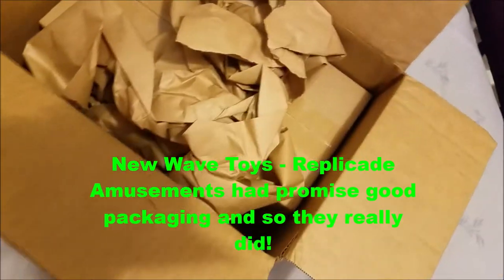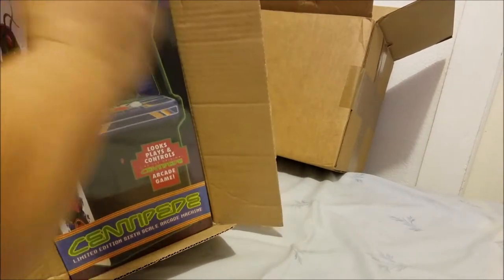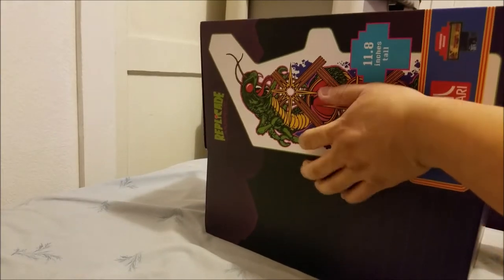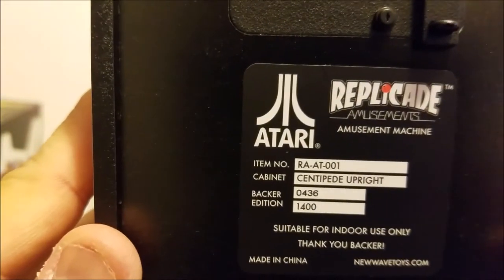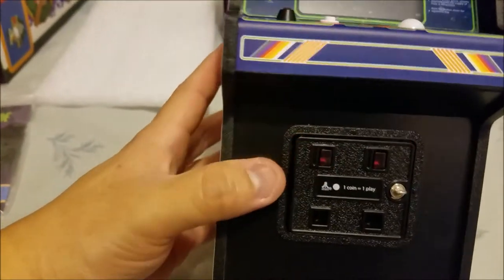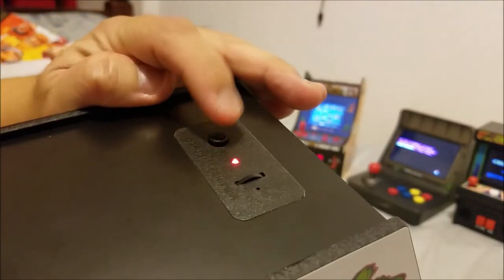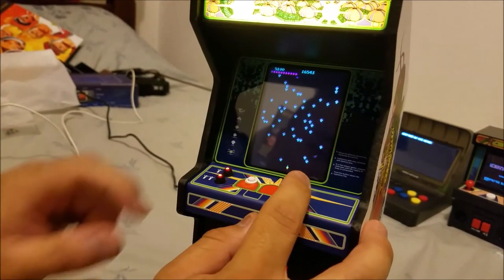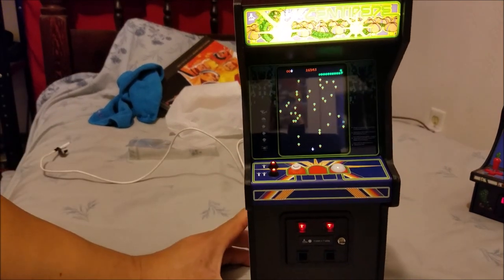World's Best Mini Centipede Arcade Replica!!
*TEMPEST WILL BE RELEASED SOMEWHERE IN FALL*

This is the coolest Centipede Mini Arcade Replica ever created to date.  This is an unboxing and review video so you get to see how well New Wave Toys packed your goodies.  This toy is for everyone.  Passionate retro arcade lovers who dont mind setting this on the shelf just to look good.  This beautiful cabinet is for one who sees it and brings a smile to their face.  This is a Collector's REPLICA that actually operates like the full size aunthentic cabinet!  This is YOUR MINI DREAM ARCADE CABINET!